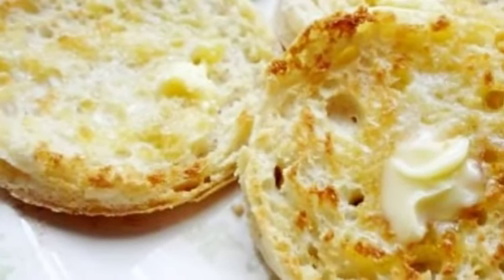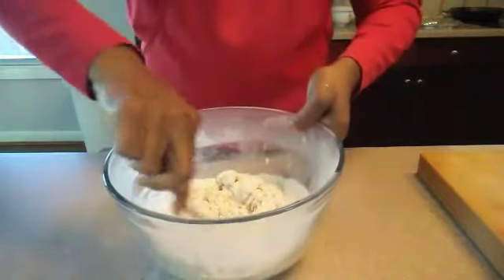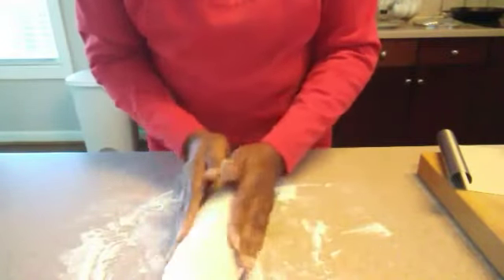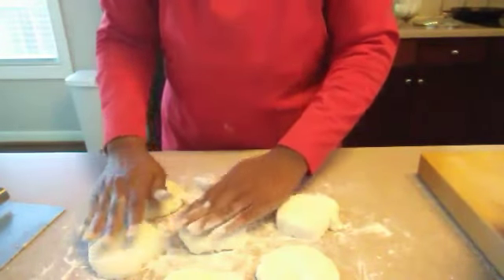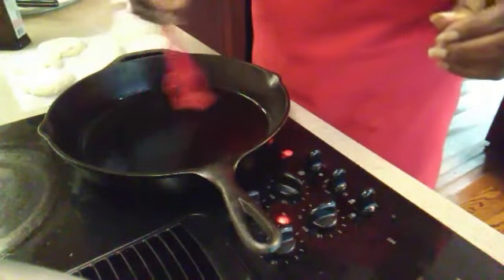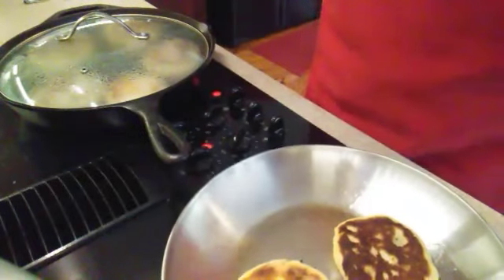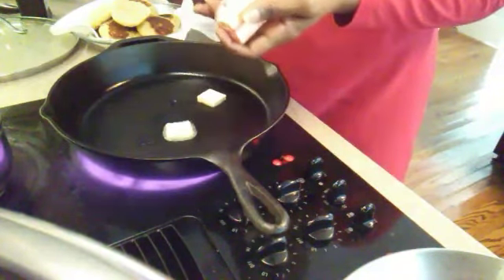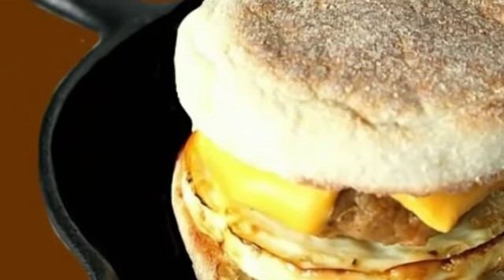How To Make Homemade ENGLISH MUFFINS | No Oven Needed | Easy meals video with Chef and More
How To Make Homemade ENGLISH MUFFINS!  Simple, Quick Easy meals video with Chef and More

PERKS for YouTube Members:
All members get their name highlighted at the end of every video (credits),
Private Live Cooking Demos (select levels only),
Members Only Lives (select levels only),
Discounts on Chef and More Merchandise (All Levels)
Become a Chef and More YouTube member and Thank You in advance!

Amazing Amazon Products from Chef and More:
YouTube Creators Journal:
YouTube Pillow Case:

Chef Pam
Mailing Address:

Chef Pam